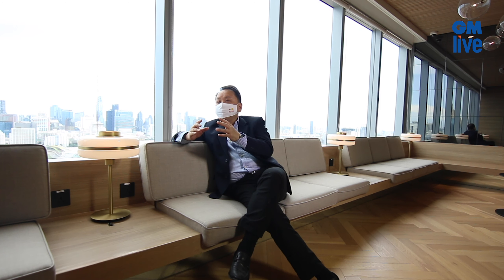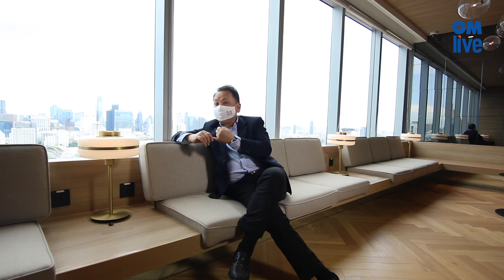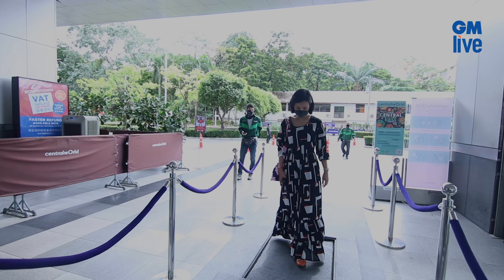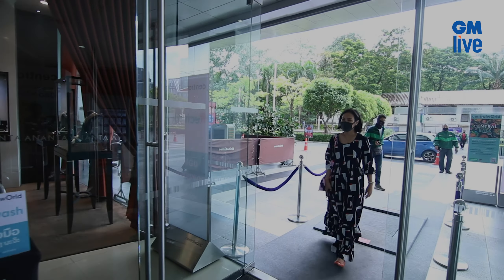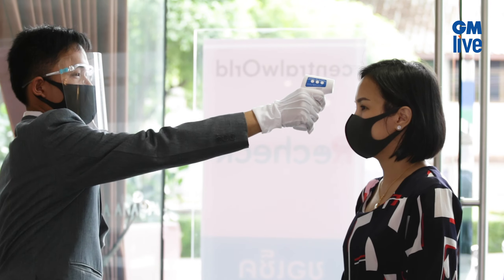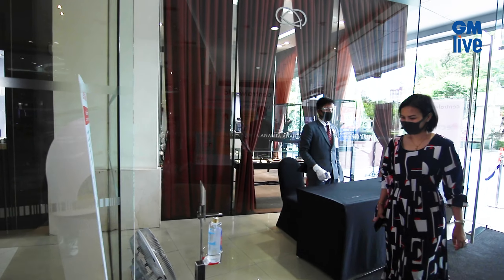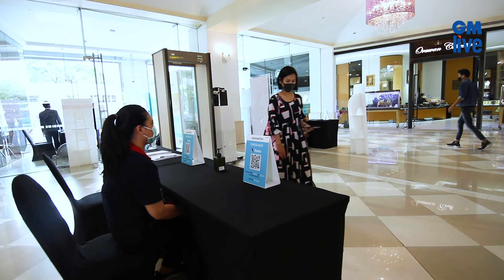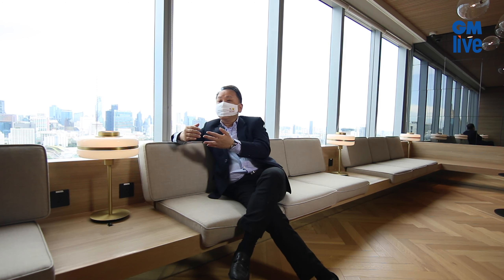ผลงานตัวเต็มคุณลูกค้า CPN